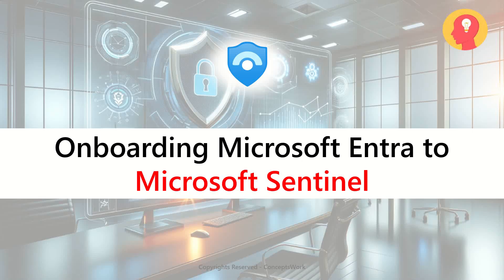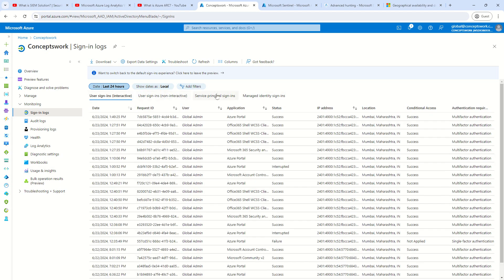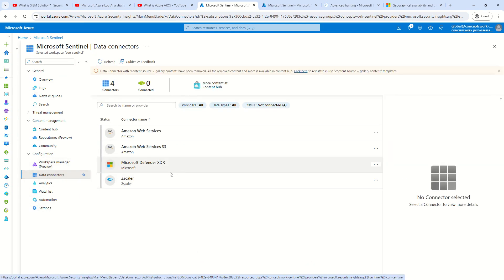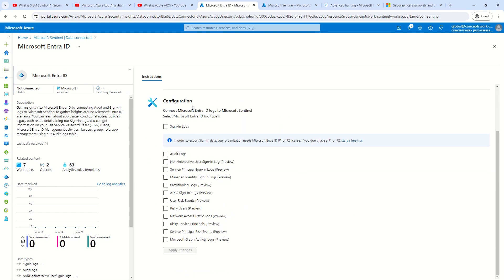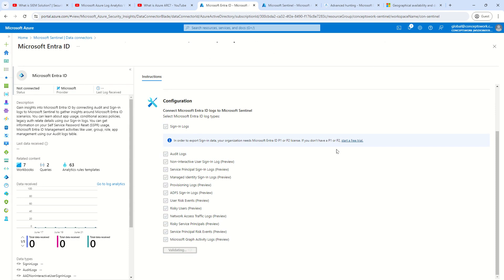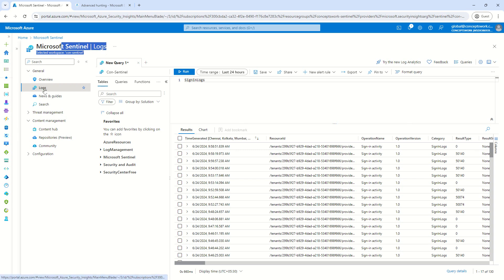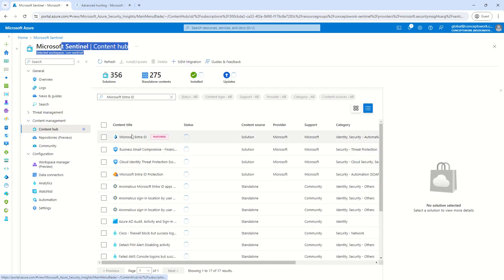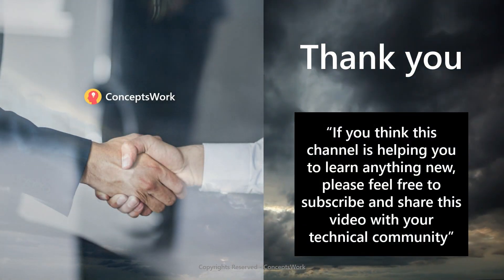Microsoft Sentinel Enable Microsoft Entra ID Connector